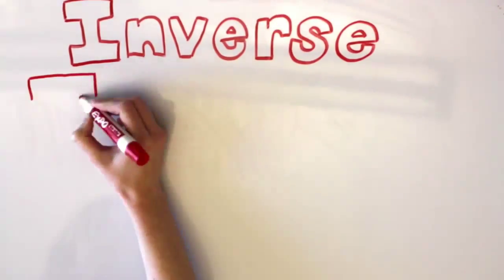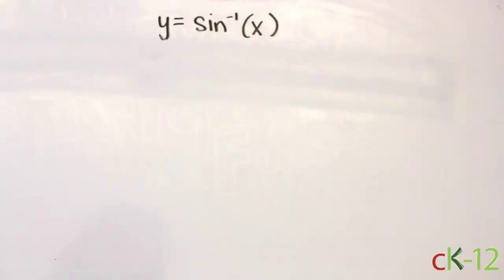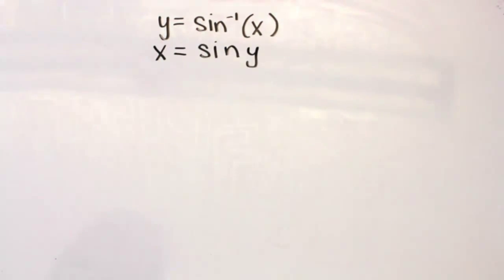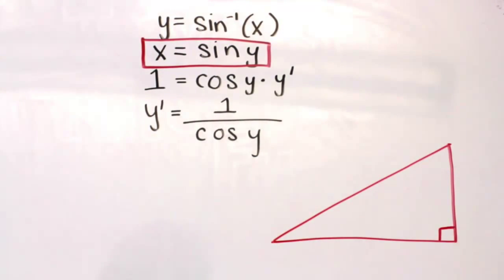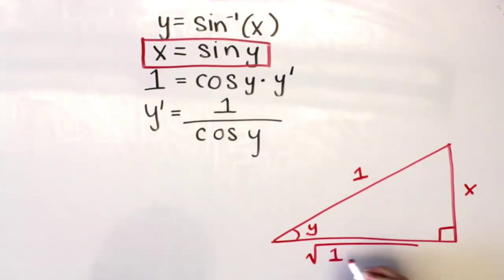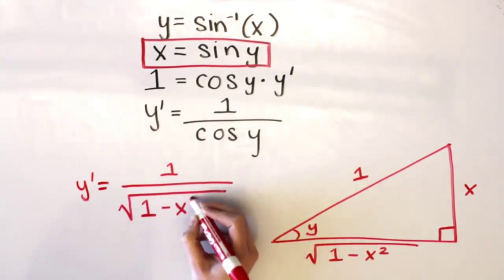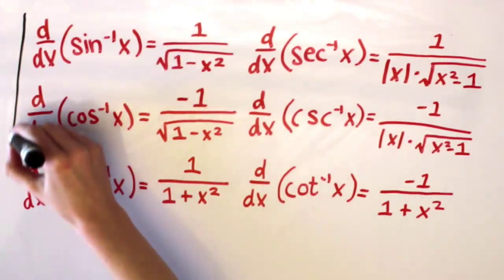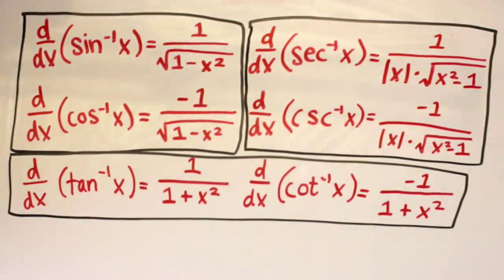Inverse Trig Functions